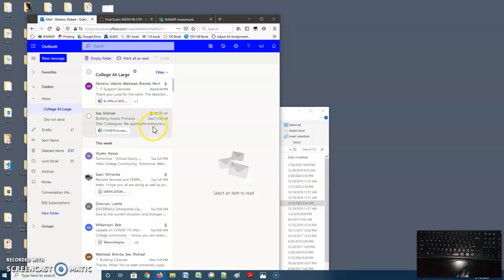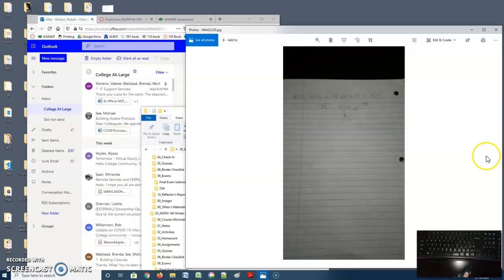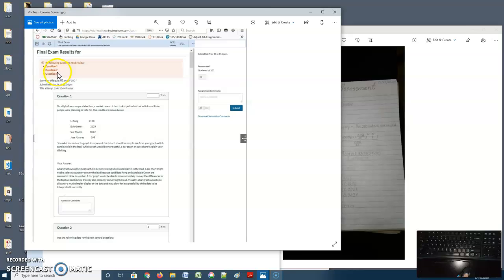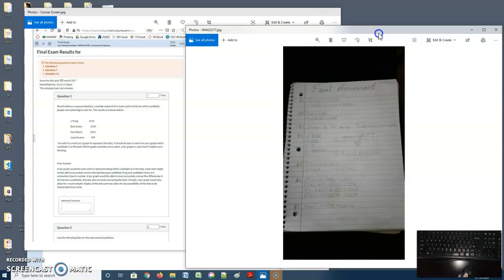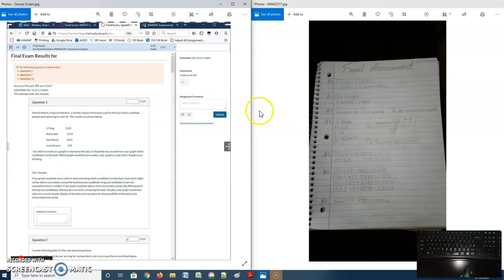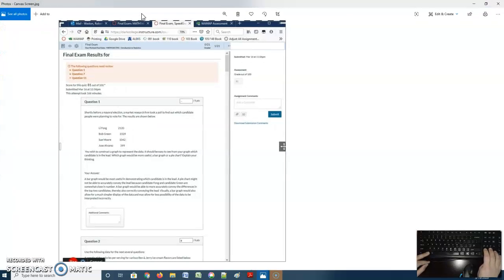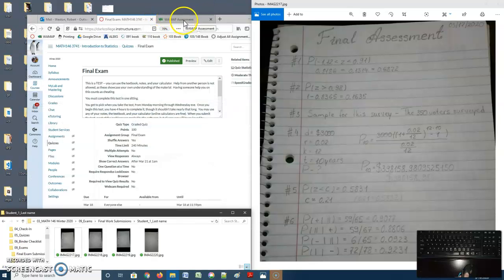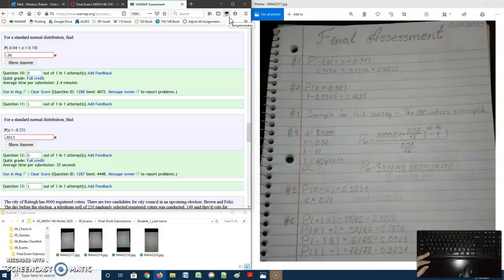Grading photos of student work with online exams